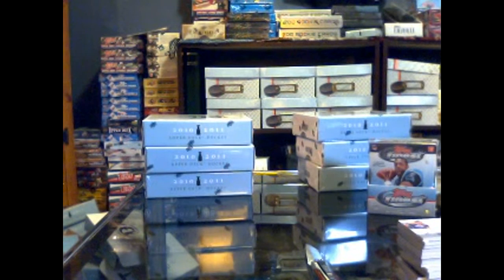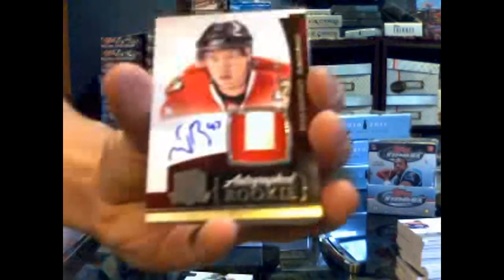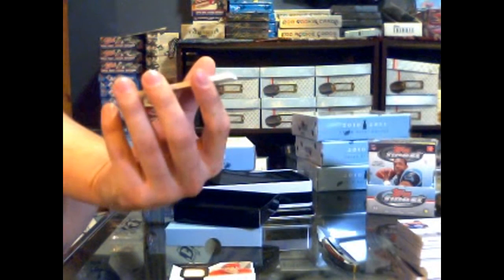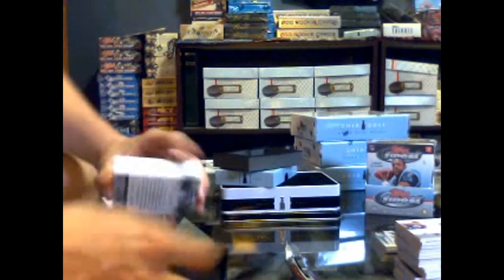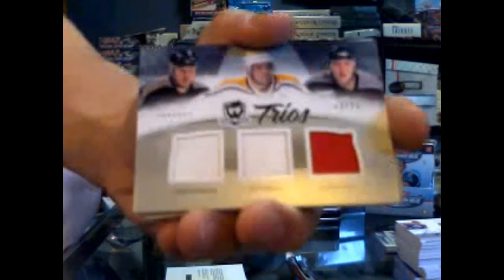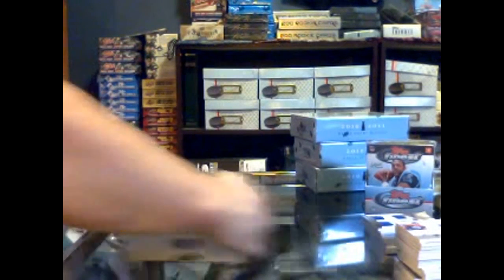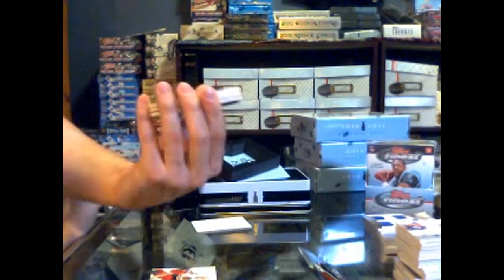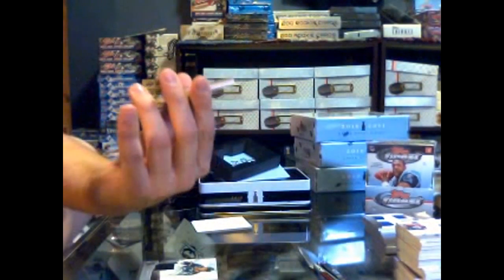C&C CASE GB #392 10-11 UD The CUP Hockey Tins 4-6